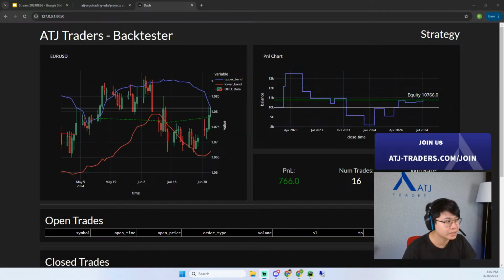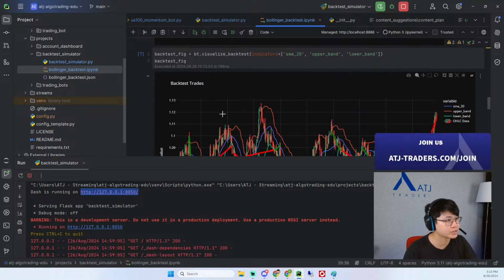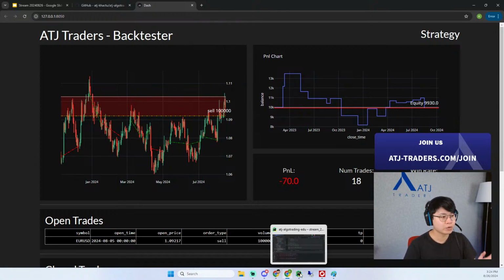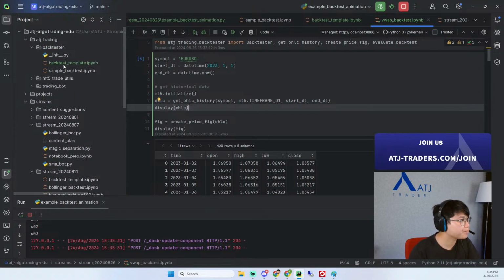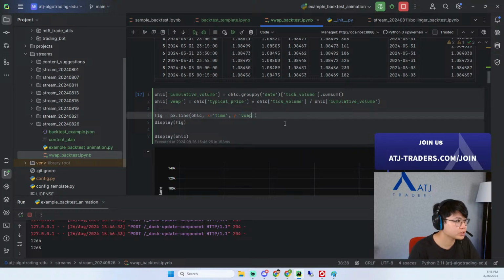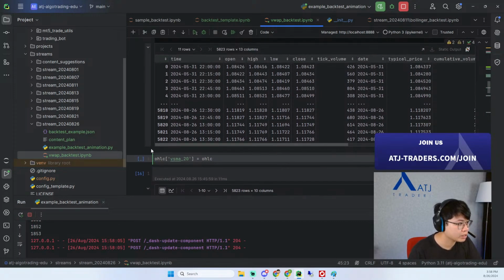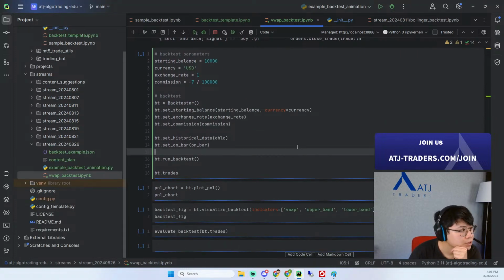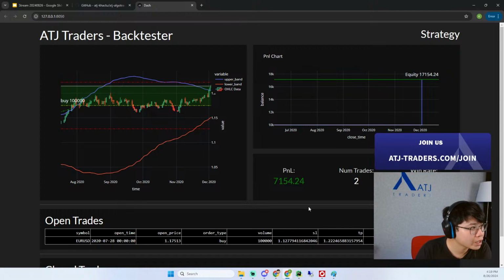A new Backtesting animation tool - Algo Trading in Python Livestream #8